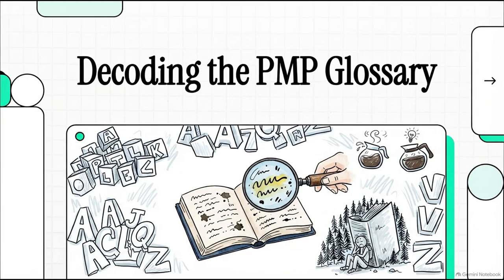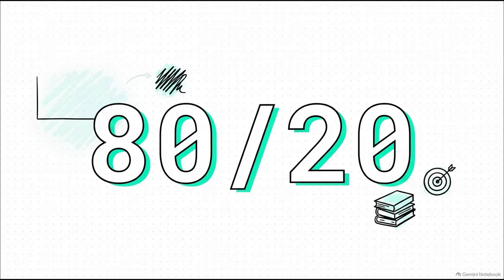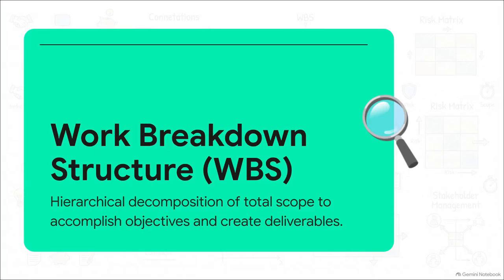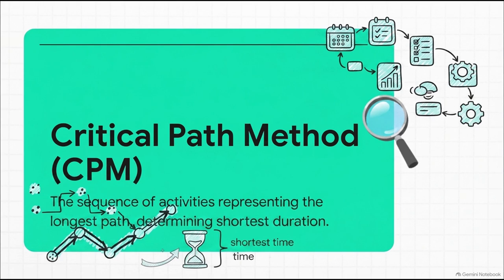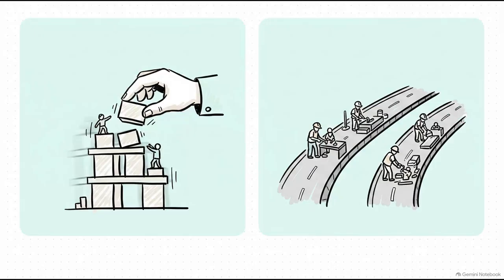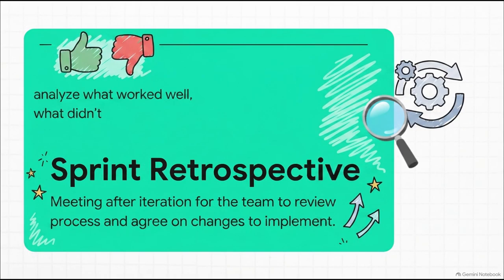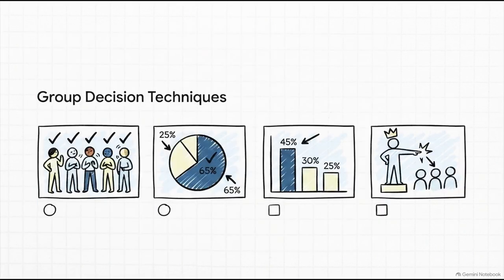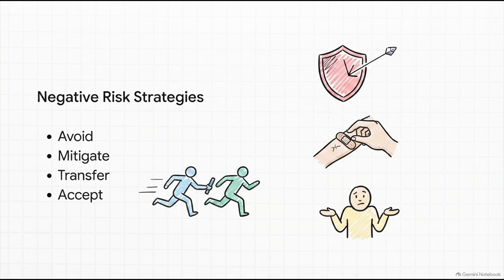PMP Vocabulary That Appears Again and Again in the Exam